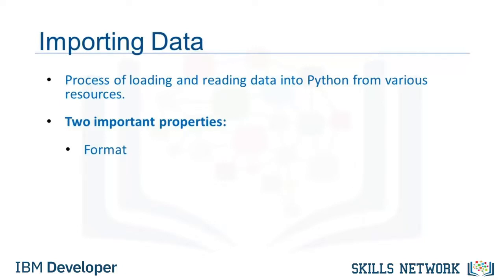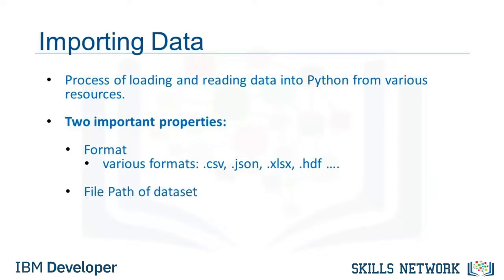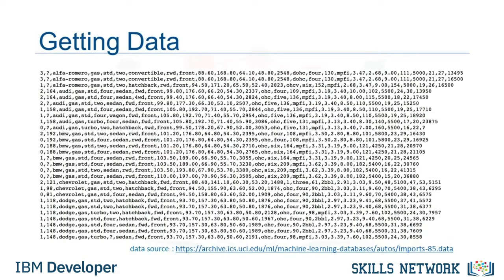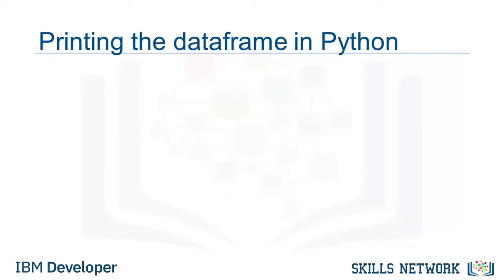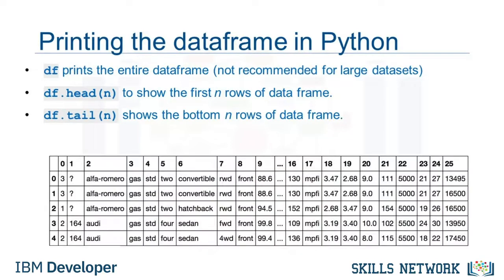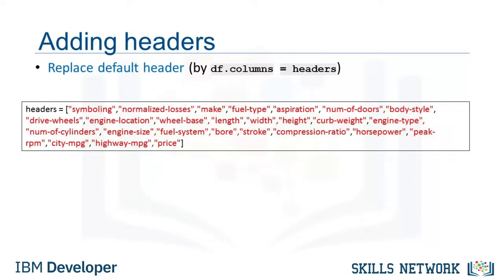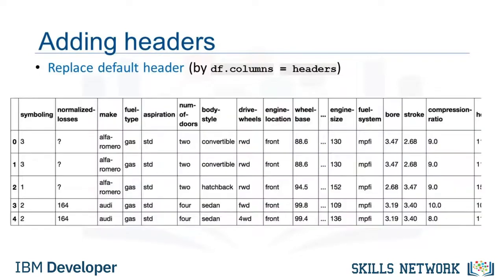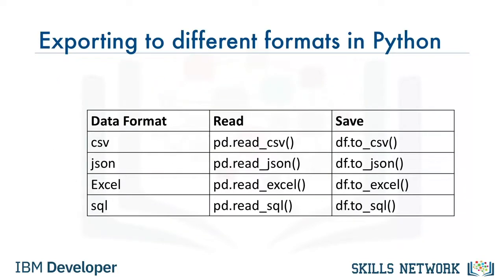Data analysis with python Importing and Exporting Data in Python